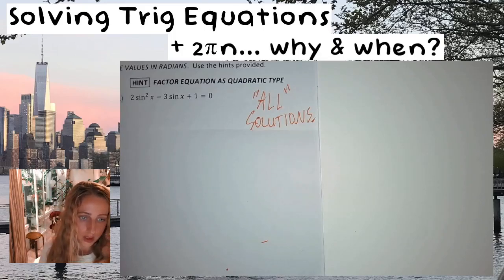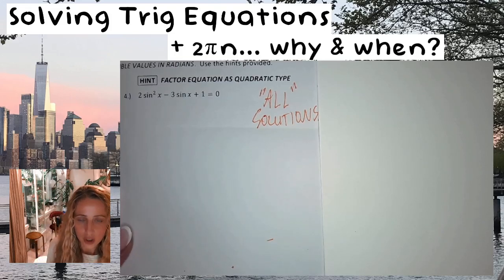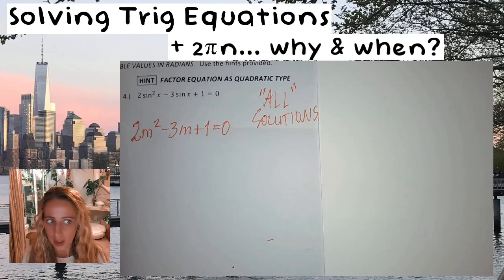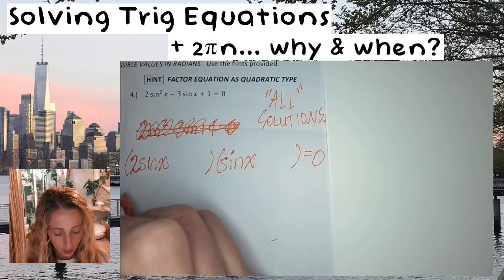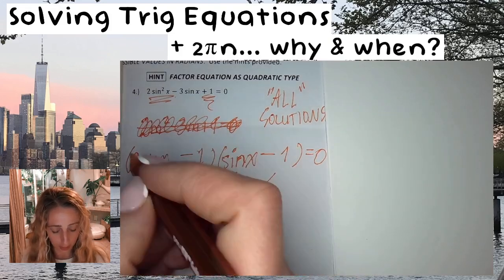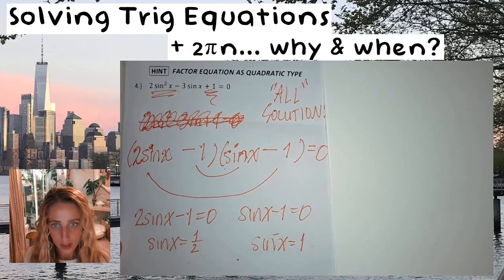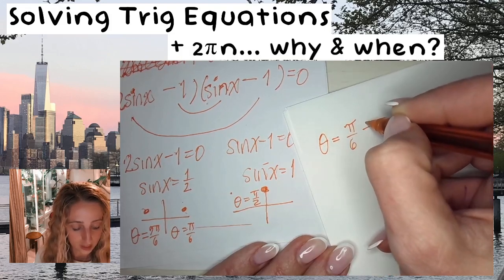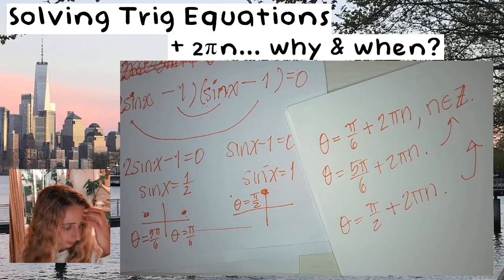Solve 2sin²𝜃 – 3sin𝜃 + 1 = 0 for "all" radian solutions